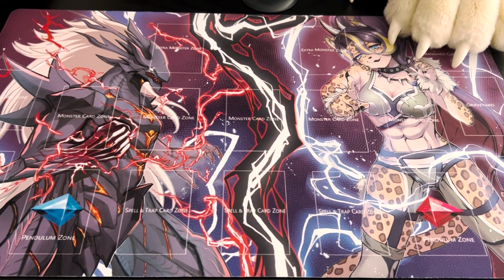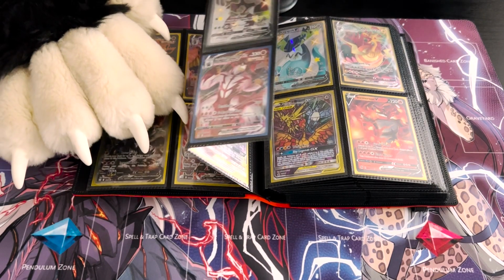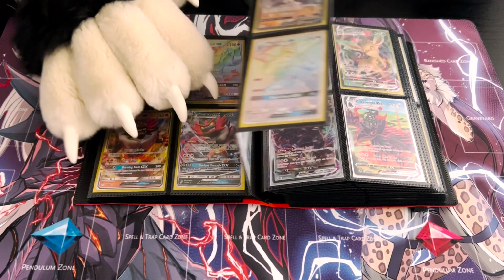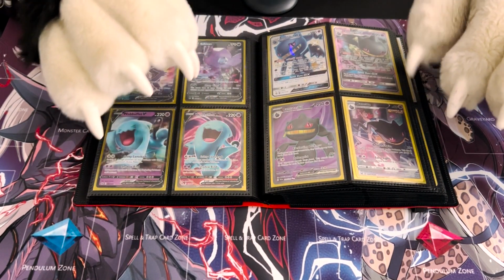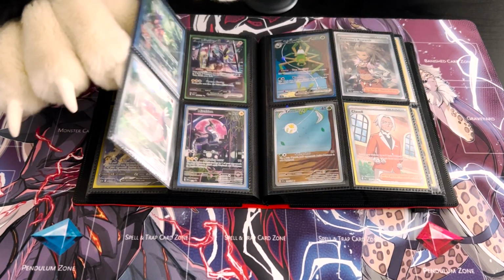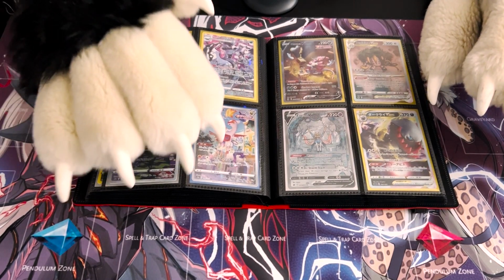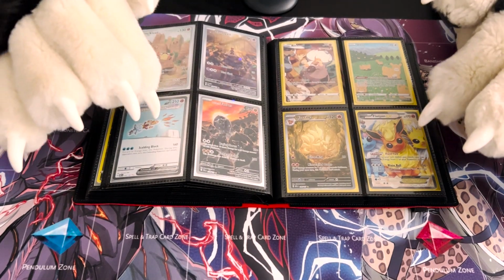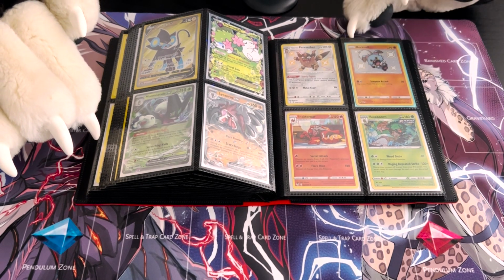Furry ASMR Pokemon Binder Showcase (tapping, soft spoken)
I wanted to make a little video showcasing my personal Pokemon collection with tapping and repetitive soft sounds throughout! Hope you enjoy, and be sure to let me know of anything you may want to see next!